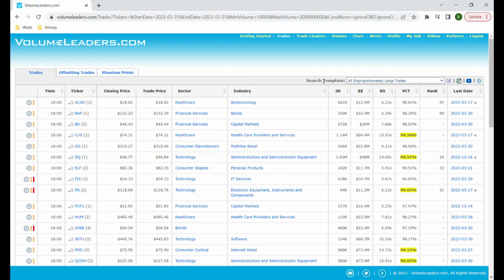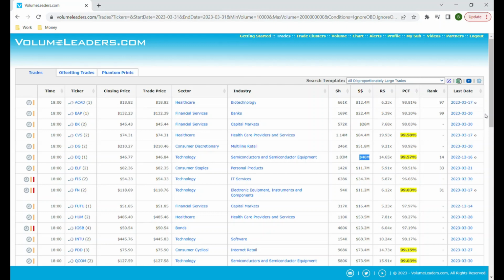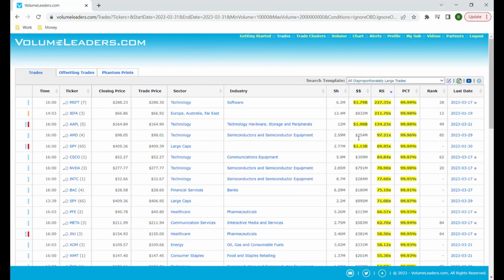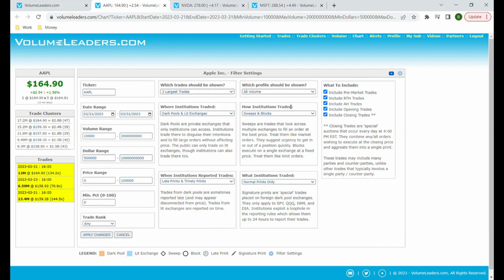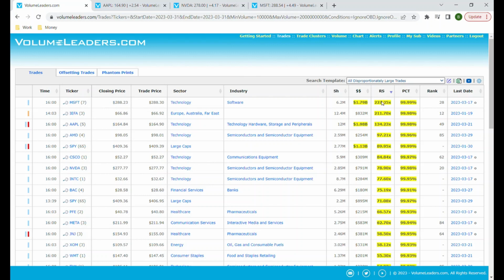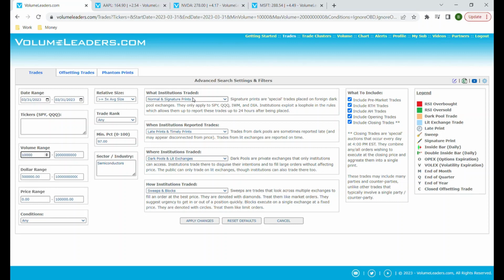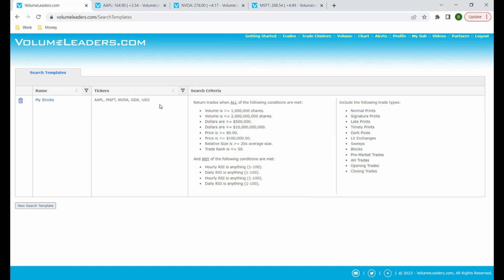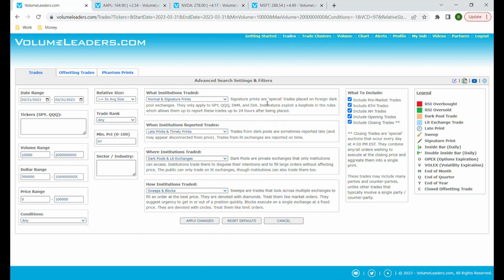Disproportionately Large Trades & Custom Search Templates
This how-to video outlines new features and functionality provided by the Disproportionately Large Trades scanner and includes commentary on several key metrics used to identify rare and important trades as well as instructions on how to create your own custom search templates.

Volumeleaders.com does not provide trading or financial advice.

Trading involves sufficient risk.  Manage your risk appropriately.